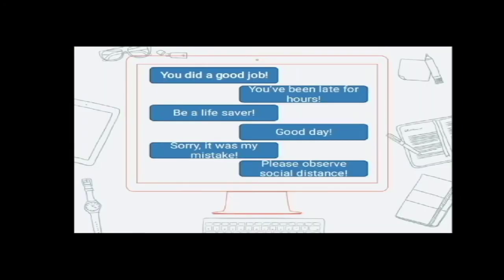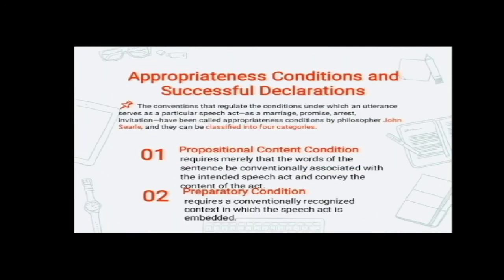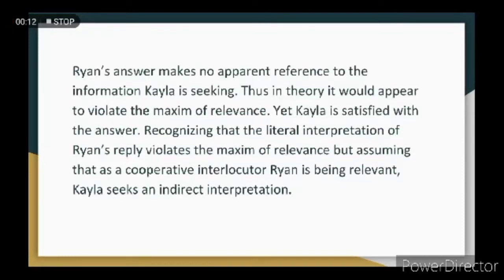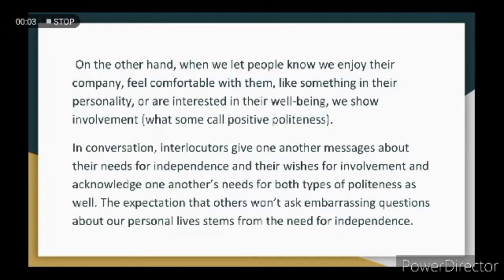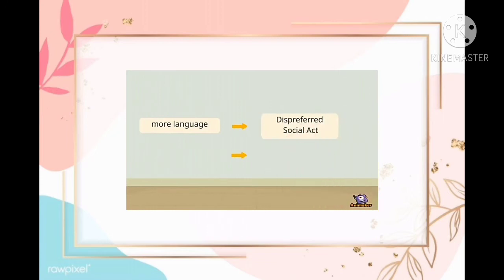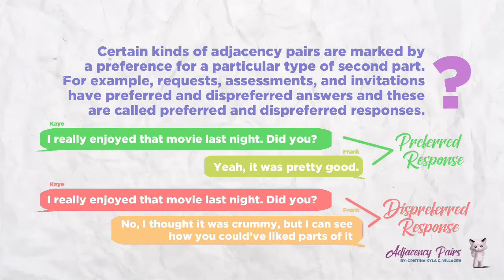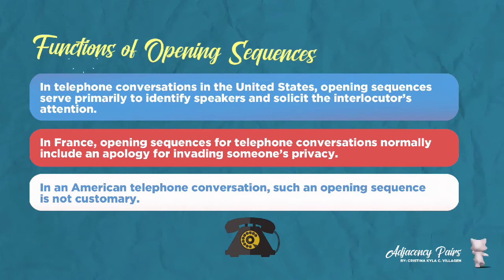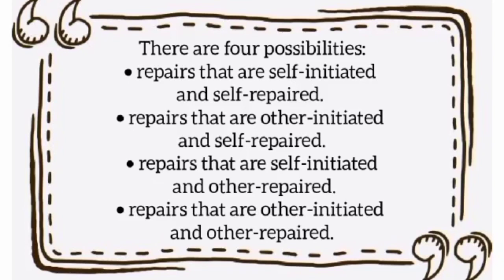CHAPTER IX: SPEECH ACTS AND CONVERSATION| WEEK 10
A collaborative work presented to Mr. Jeremias Rivera